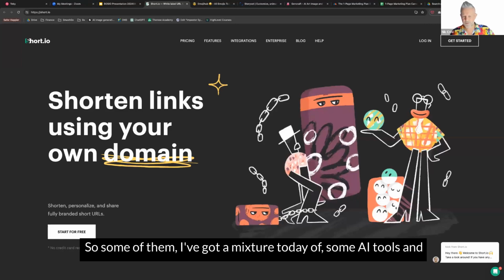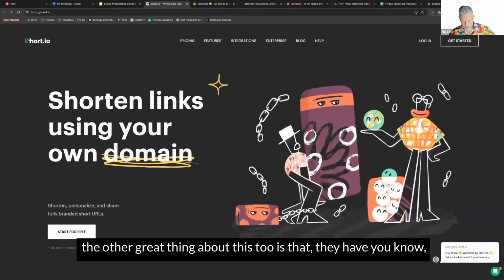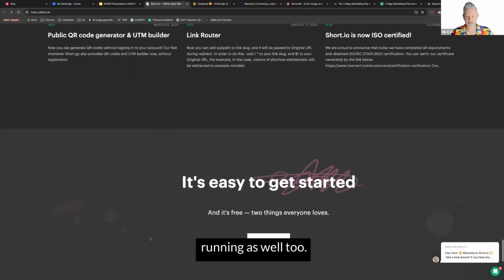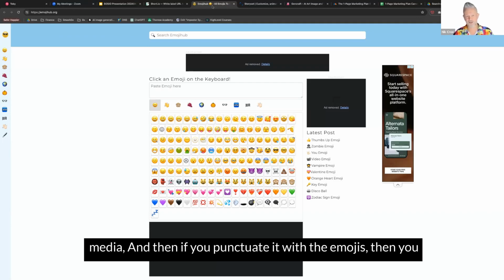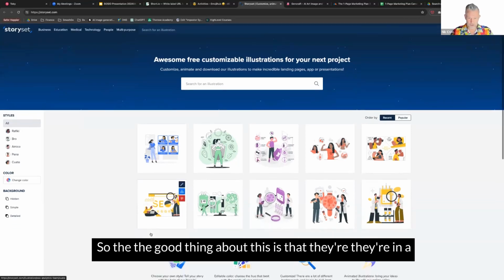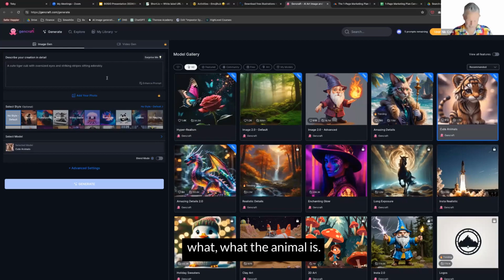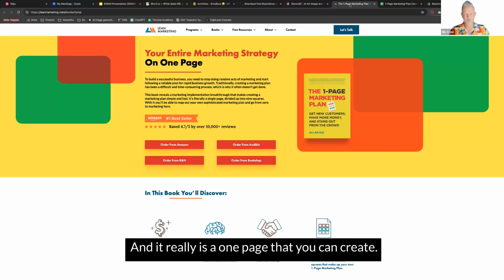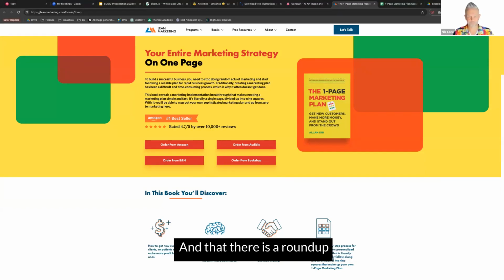20240423 Cool Online Tools and Apps